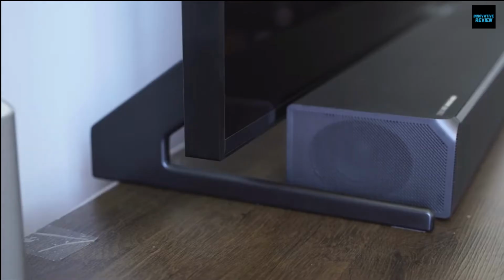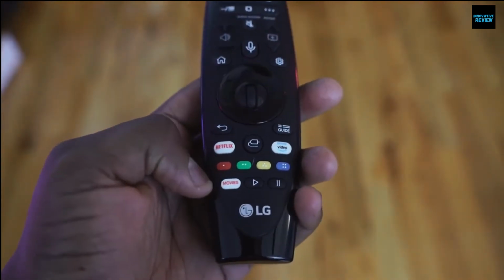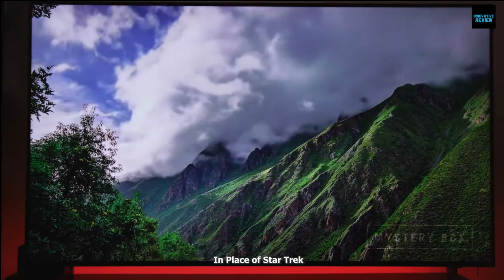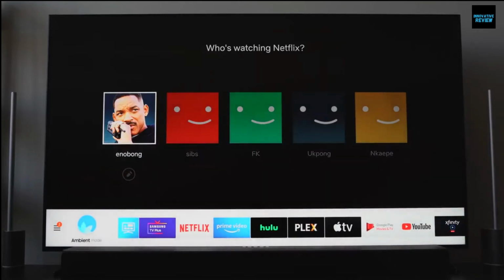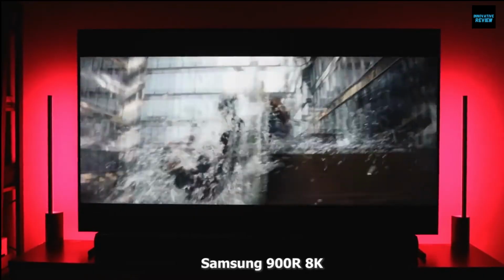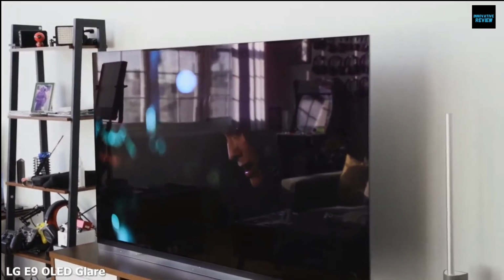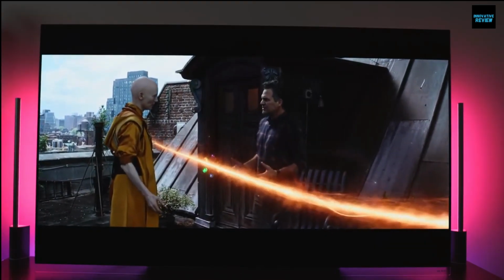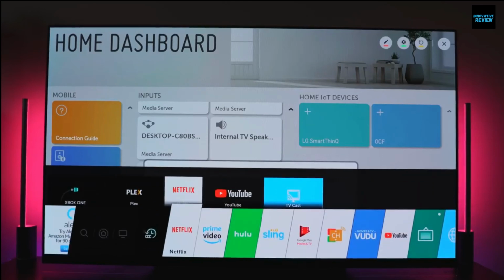LG E9 OLED 4K Vs SAMSUNG Q900r 8K TV Review | Which is the Best Gaming TV For PS5 & XBOX Series X?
In this video, I published a comparison review between  LG E9 OLED 4K Vs Samsung Q900r QLED 8K TV. I also discussed and talked about which TV is the best for gaming in PS5 and Xbox Series X. Also discussed sound quality, features, and gaming experience between these LG E9 Oled and Samsung Q900r QLED TV so it becomes easier for you to decide which one you are gonna get for yourself.

Links To Purchase Samsung Q900r 8K gaming TV is given below:

US -

Links To Purchase LG E9 OLED 4K TV is given below:

US -

If you are looking for an awesome performance and best 8k gaming TV for PS5 And Xbox series X, then you just came to the right place. Everyone is excited about the upcoming next-generation PS5 and Xbox Series X gaming consoles and they are wondering whether they can play game in 8K quality TV in these consoles or not. Playing games in 4K quality is enough but if you are a high-end gamer and want to power up your gaming experience 3 times more, then watch this full video and decide if it's gonna be worth it or not.

This channel is launched so that you can find reviews of any electronic product and gadget, all in one place without searching for hundreds of videos and scrolling endlessly on youtube.

Innovative Review is a participant in the Amazon Services LLC Associates Program, an affiliate advertising program designed to provide a means for sites to earn advertising fees by advertising and linking to Amazon.com. As an Amazon Associate, I earn from qualifying purchases.